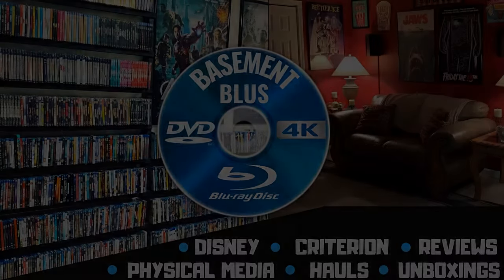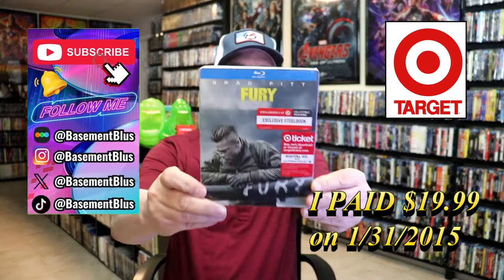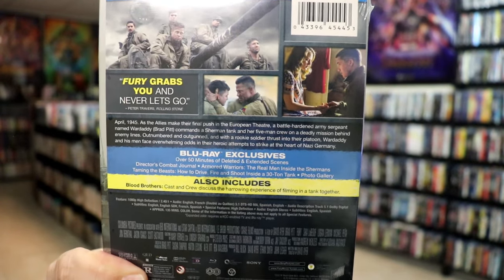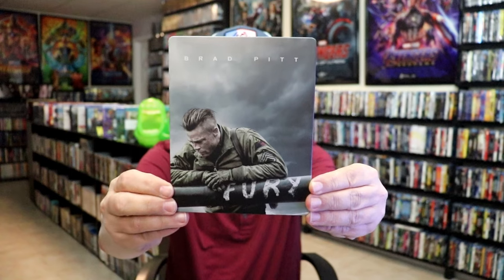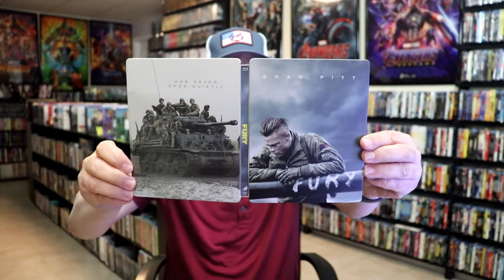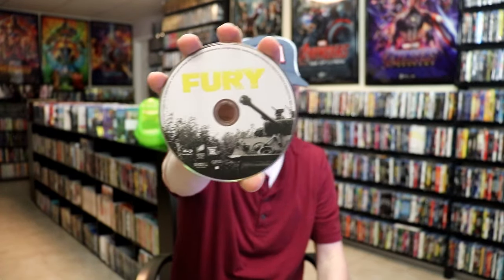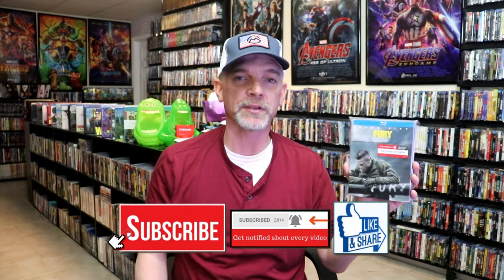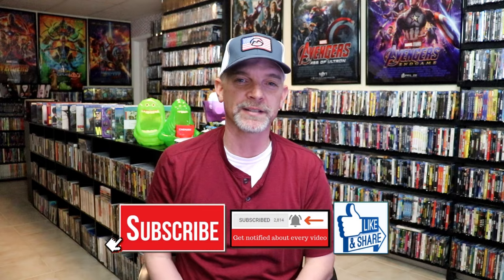FuryTarget Exclusive Blu-ray Limited Edition Steelbook | Released January 27, 2015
Check out the FuryTarget Exclusive Blu-ray Steelbook!

► Purchase on 4K Ultra HD Blu-ray
► Purchase on Blu-ray